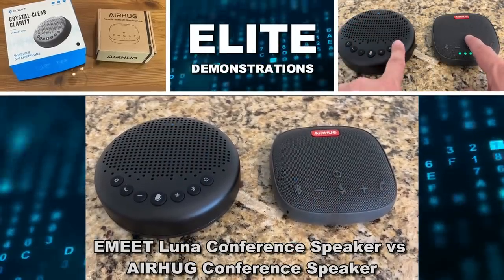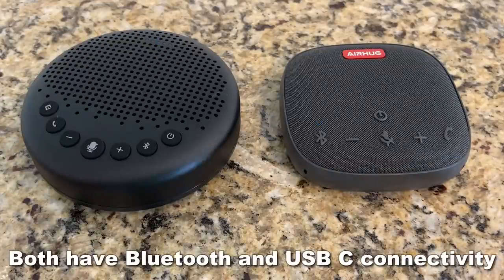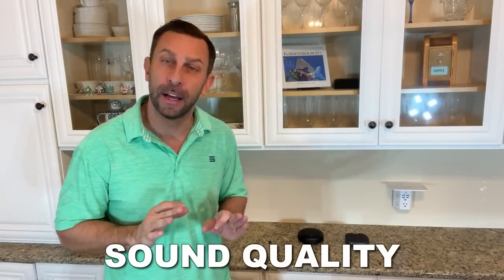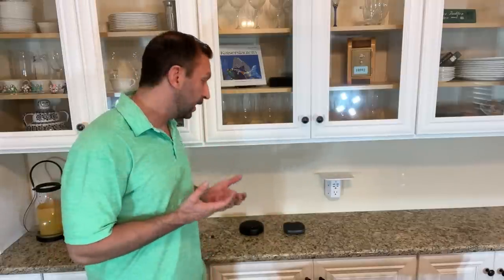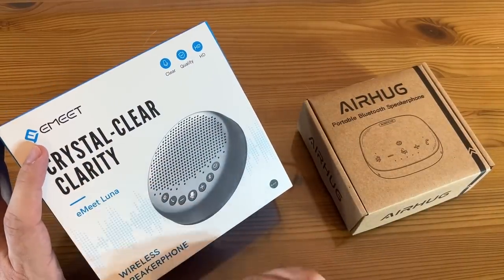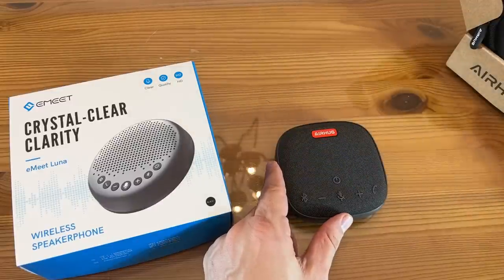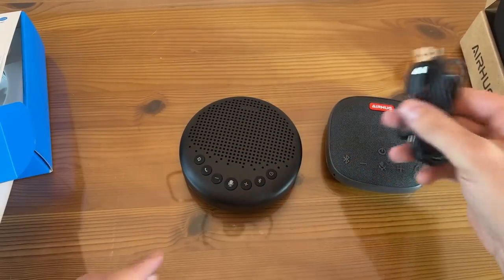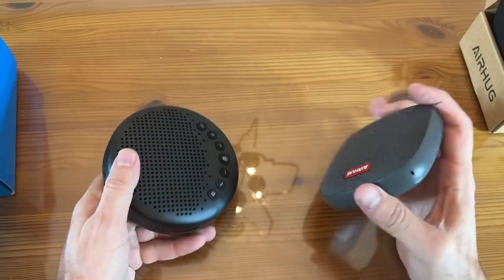EMEET Luna vs AIRHUG Conference Speaker